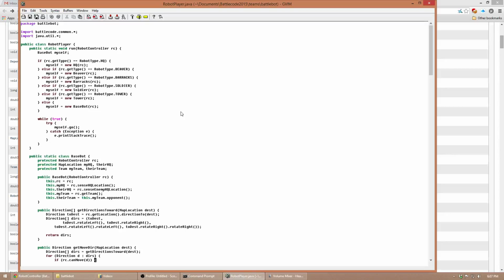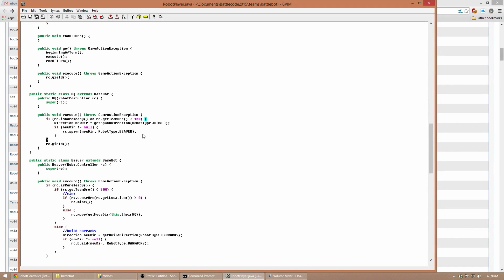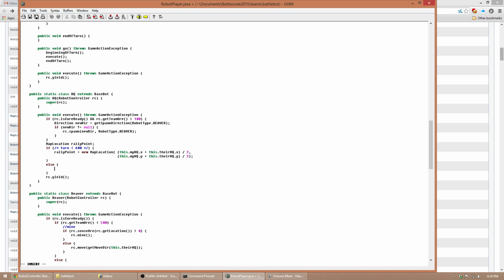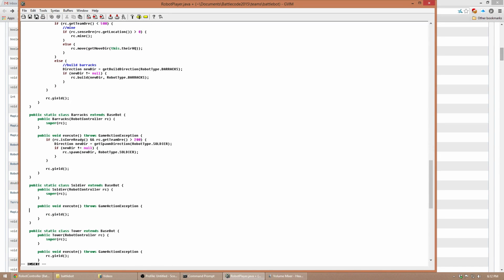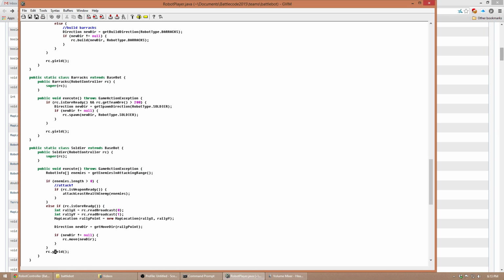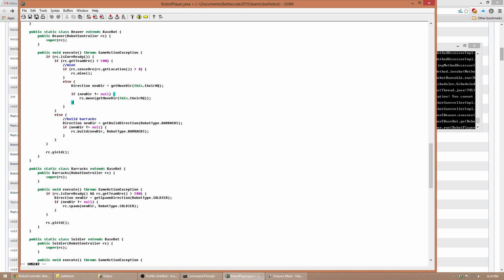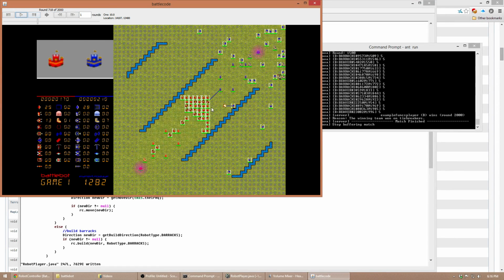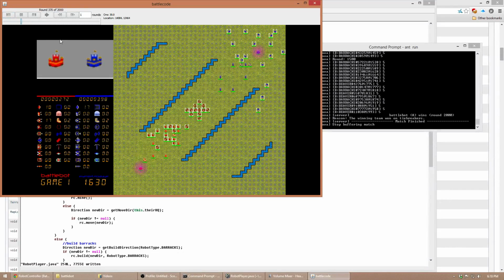Building a Swarm Bot - Part 2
Part 4 of Building a Basic Bot - Battlecode 2015.